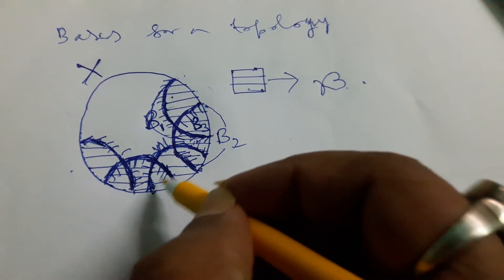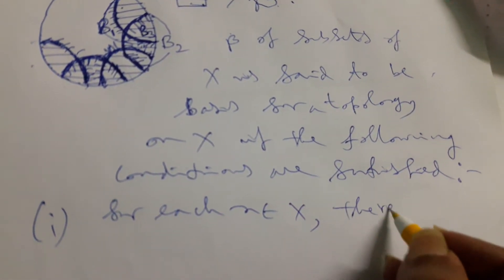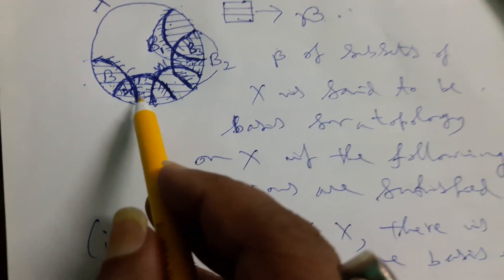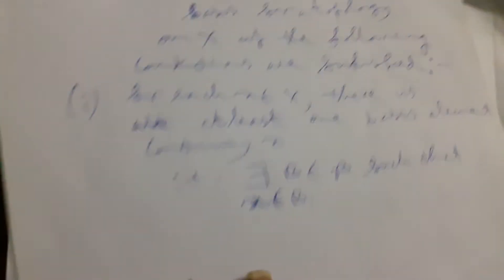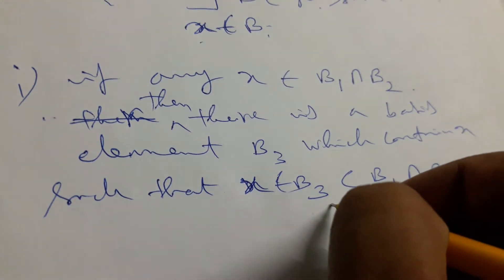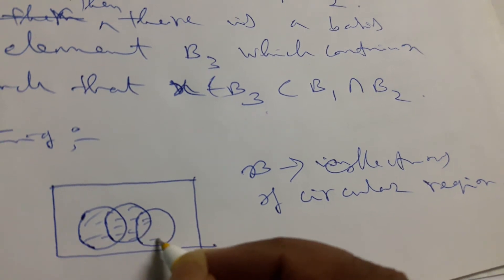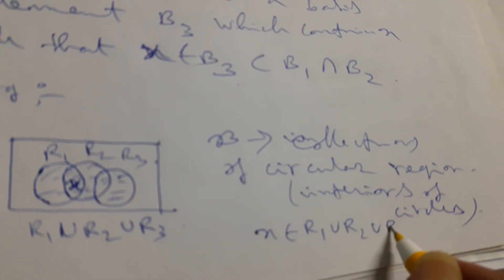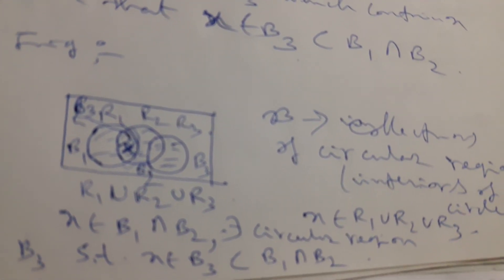Idea of basis for a topology | Definition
Idea of basis for a topology | Definition. How to find Basis in topology.